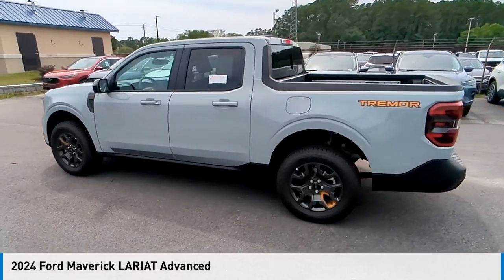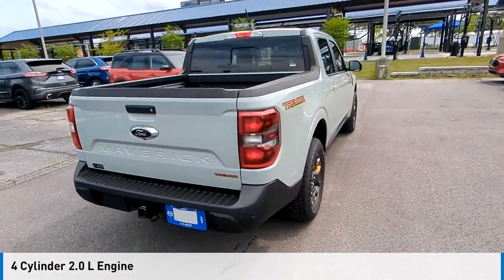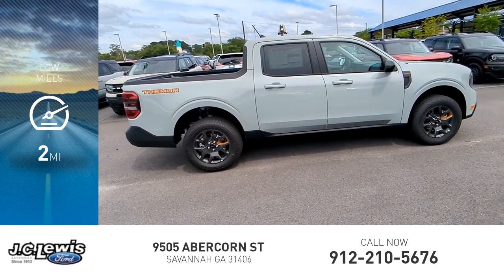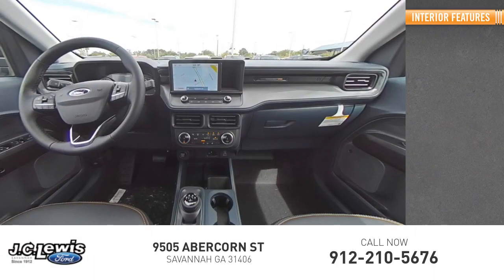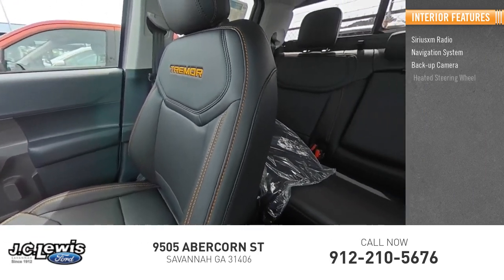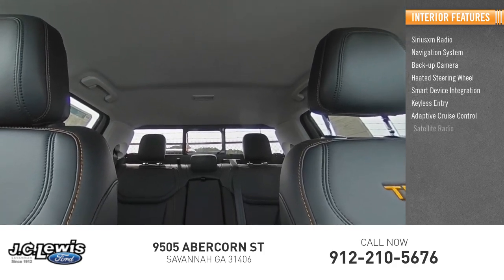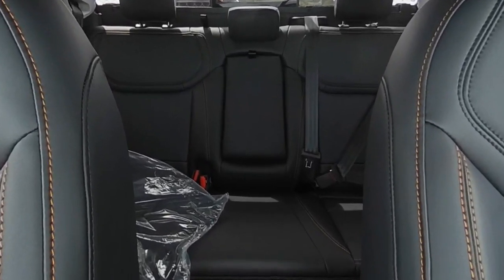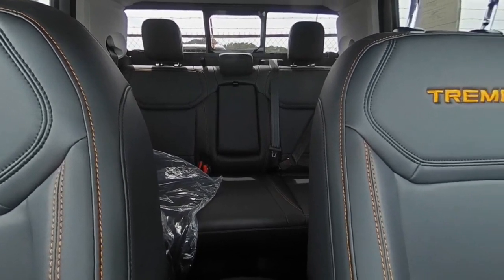2024 Ford Maverick MV4083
2024 Ford Maverick LARIAT Advanced

Cactus Gray 2024 Ford Maverick Lariat AWD 8-Speed Automatic EcoBoost 2.0L I4 GTDi DOHC Turbocharged VCT Lane Keep Assist, Pre-Collision Assist with Automatic Emergency Braking, Wireless Charging Pad, Evasive Steering Assist, 8 Speakers, ActiveX Trimmed Front Bucket Seats, Advanced 4WD w/Twin Clutch Rear Drive Unit, Auto High-beam Headlights, Automatic Temperature Control, Black Chrome Headlamps, Black Chrome Taillamps, Equipment Group 500A Standard, Fender Vent w/Tremor Orange Accents, Front & Rear Floor Liners w/Front Carpet Floor Mats, Front All Weather Floor Mats, Front Bumper w/Improved Approach Angle, Front Dual Zone A/C, Front Tow Hooks w/Tremor Orange Painted Accent, Heated Front Seats, Heated Steering Wheel, Heavy-Duty Transmission Cooler, Navigation/Nav/GPS, Off-Road Screen in Cluster, Off-Road Tuned Suspension, Radio: B&O Sound System by Bang & Olufsen, Rear Parking Sensors, Remote Keyless Entry, Reverse/Backup Camera, SiriusXM Radio, Speed Control, Steering Wheel with Audio Controls, SYNC 3 Communications & Entertainment System, Trail Control, Tremor Box Decals & Badges, Tremor Instrument Panel & Floor Console Accents, Tremor Off-Road Package, Unique Front & Rear Ford Logos, Unique Style Upper Grille w/Tremor Orange Accents, Wheels: 17 Machined-Face Tarnished Dark Aluminum.Recent Arrival!